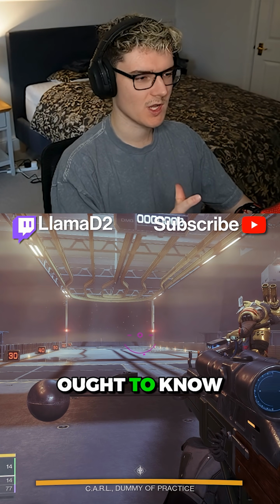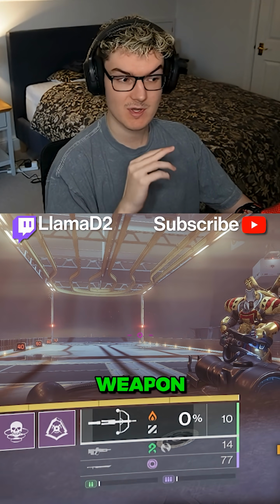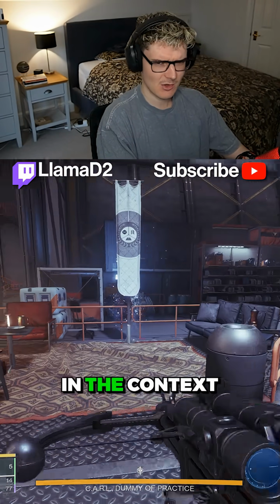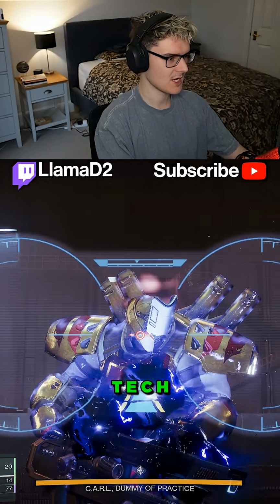NEW Heirloom Exotic Crossbow Tech!!